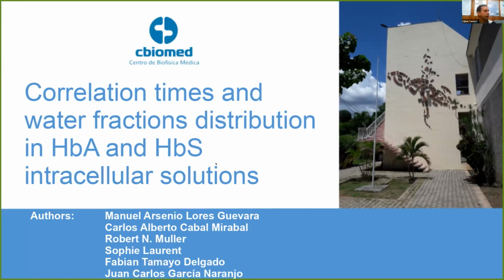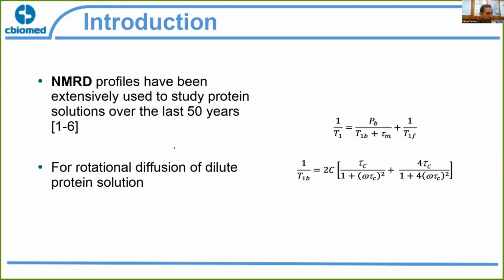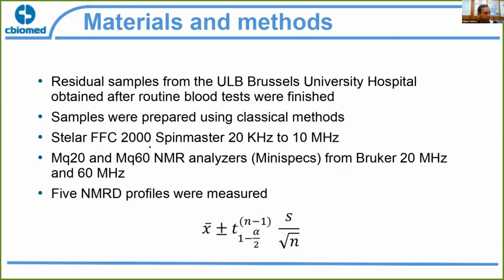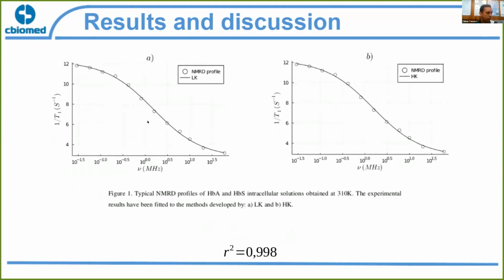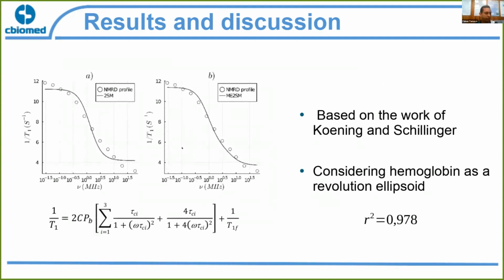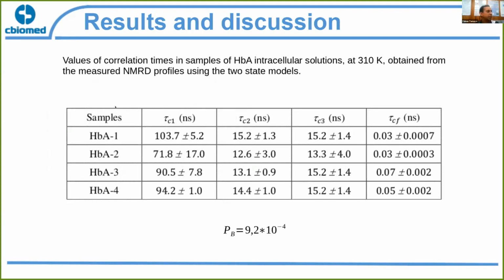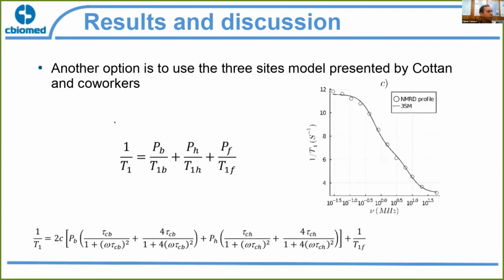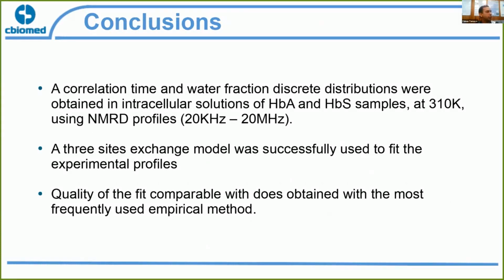P036 - Fabian Tamayo Delgado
Tiempos de correlación y distribución de fracciones de agua en soluciones intracelulares de HbA y HbS